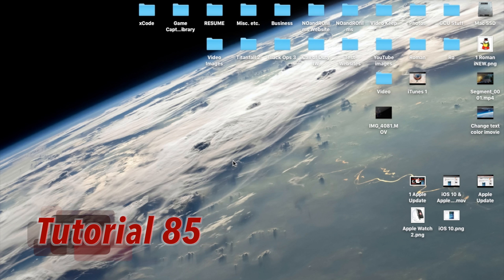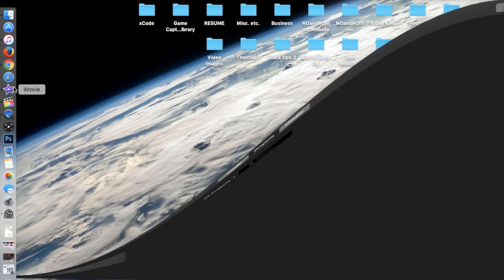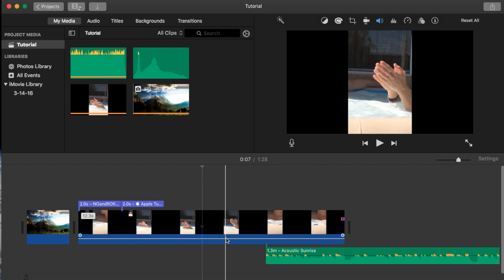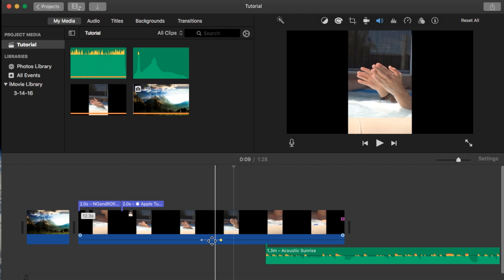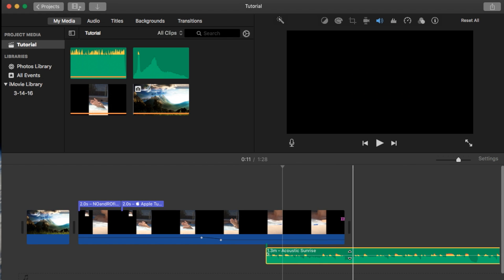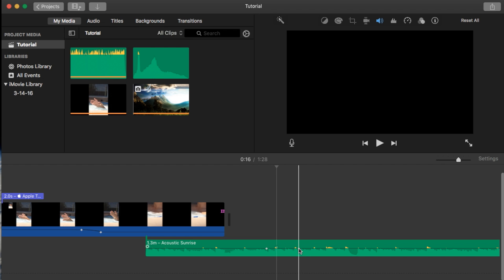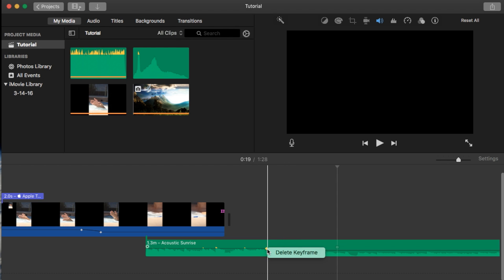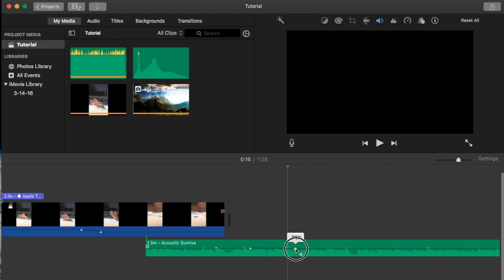Adjust Volume Level Through Keyframes in iMovie 10.1.2 | Tutorial 85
This video shows you how to adjust your audio volume level using keyframes within iMovie.  Allowing you to either decrease or increase the volume level of your video clip or song.